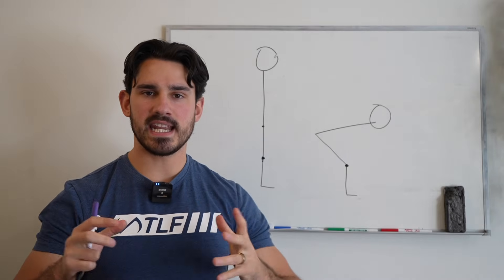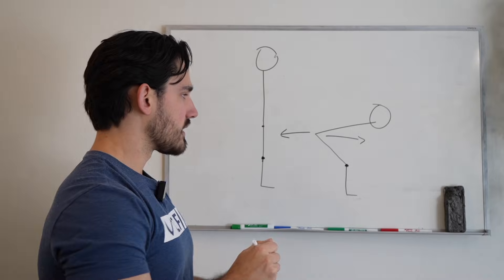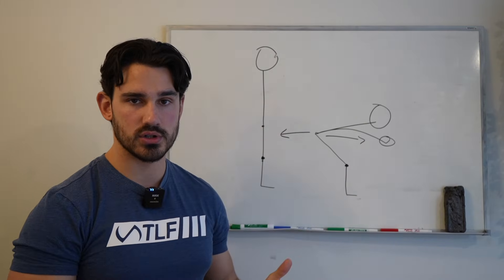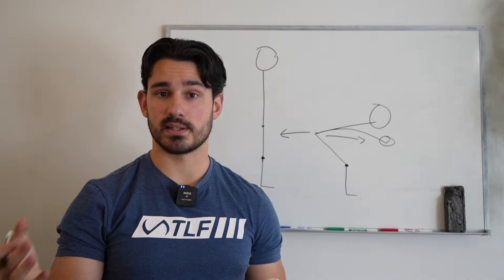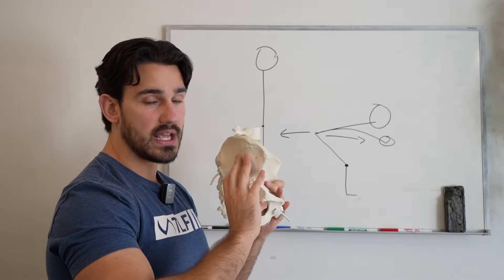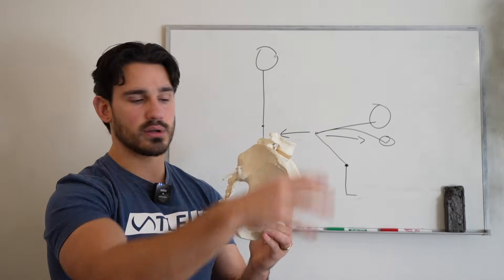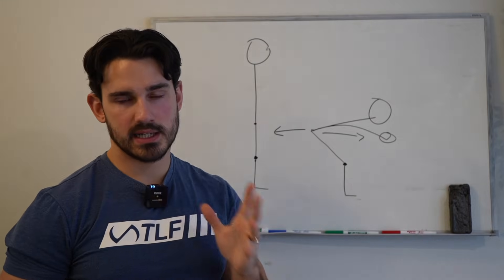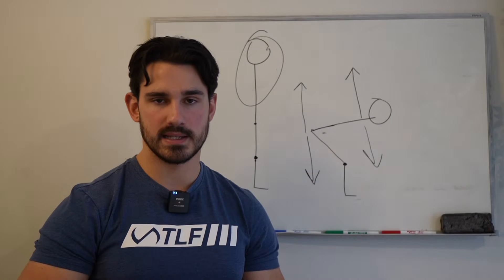This Will Change The Way You Deadlift Forever